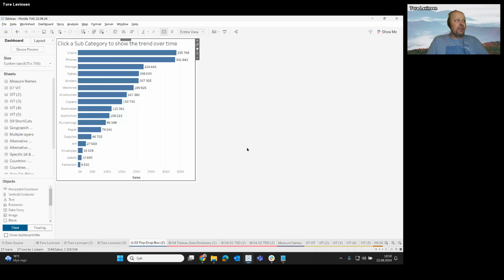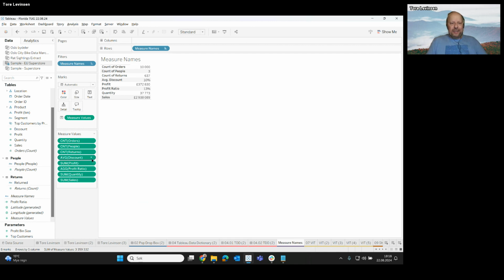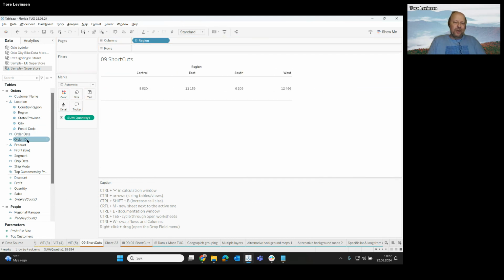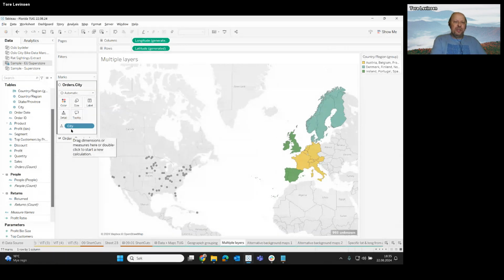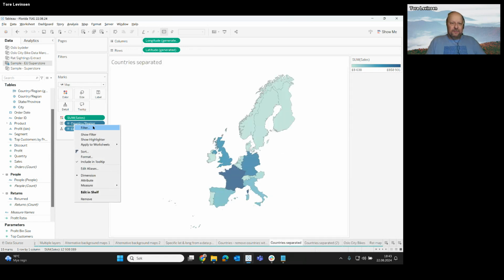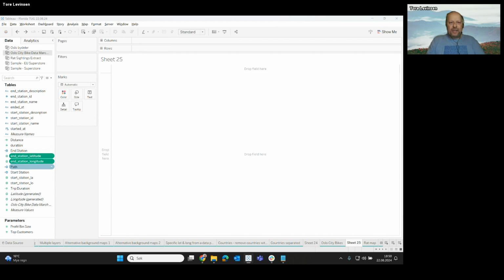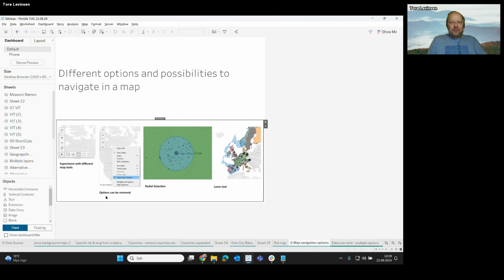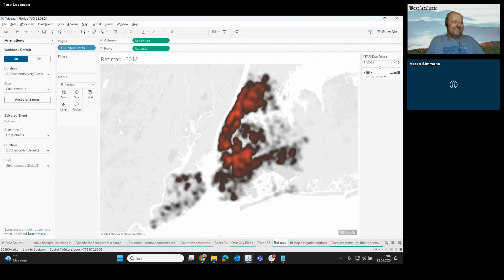August 2024 Florida TUG w/ Tore Levinsen - Exclusive Tips & Tricks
Discover powerful tips and tricks from Tore Levinsen, a top speaker at Tableau Conference 2024. Dive into a session packed with insights that will elevate your Tableau skills, whether you’re just starting out or looking to sharpen your expertise. This is your chance to learn from one of the best in the field.